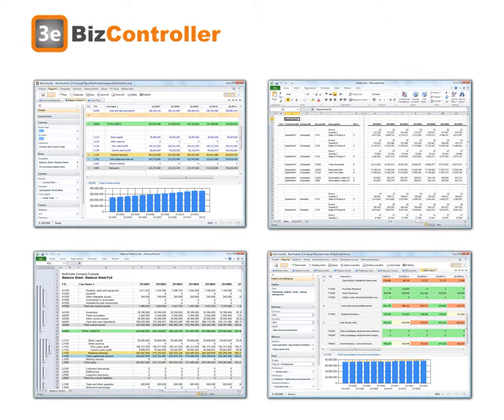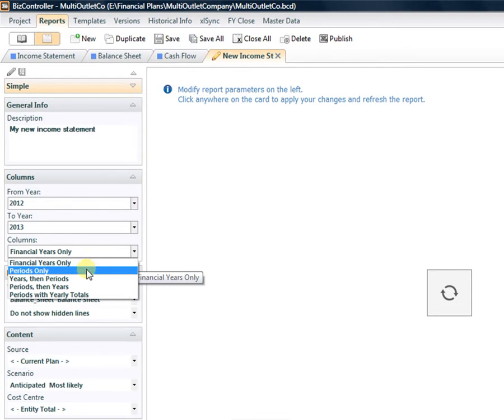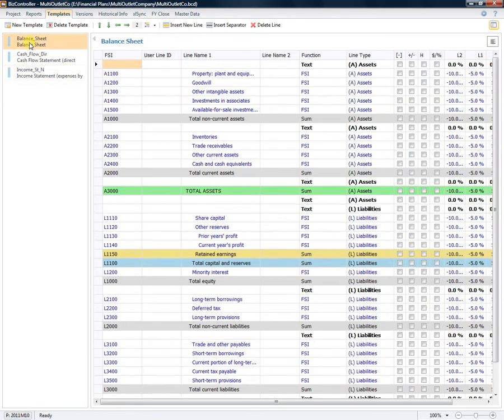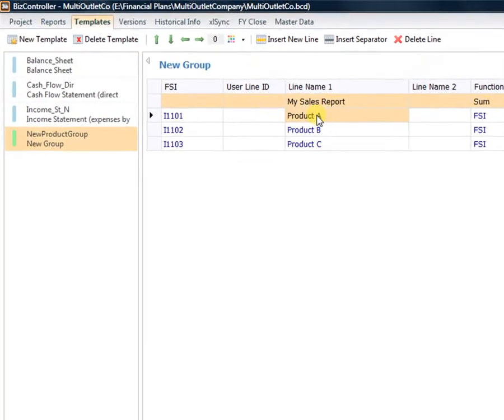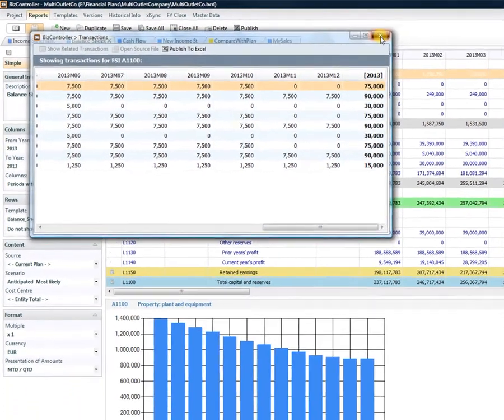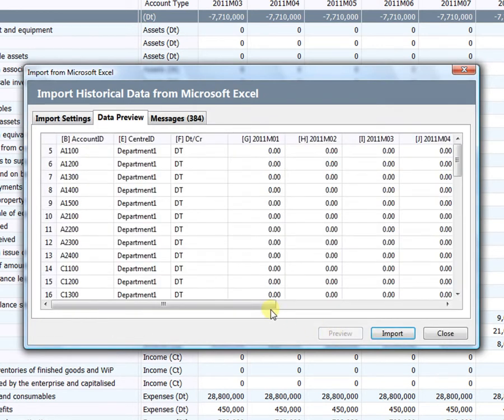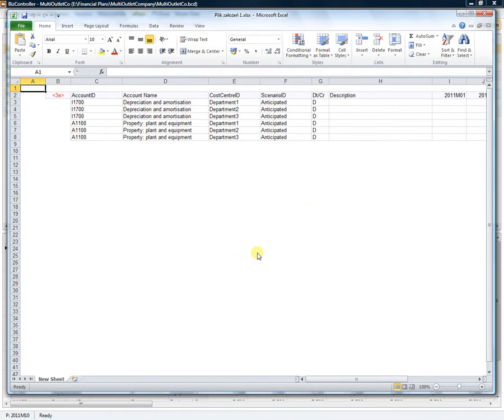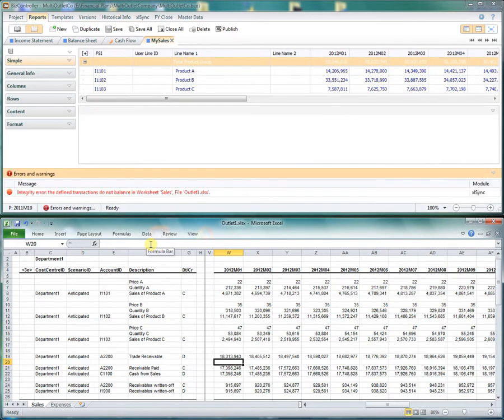BizController - Financial Business Planning Made Easy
BizController is an innovative tool created to support financial planning, budgeting and controlling processes in organizations. Both free and paid versions are available.

BizController lets the user create and manipulate prospective financial statements based on forecast transactions which can conveniently be embedded in Excel and integrated with user's worksheet calculations.

The software is affordable and easy to install on a client computer, which makes it particularly well suited for SME businesses.